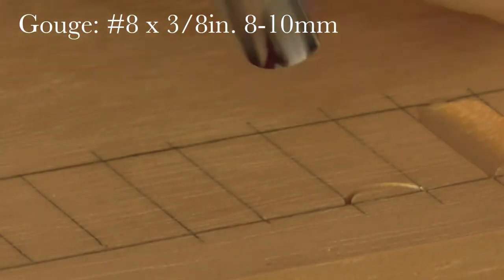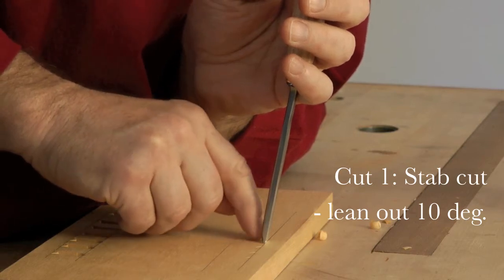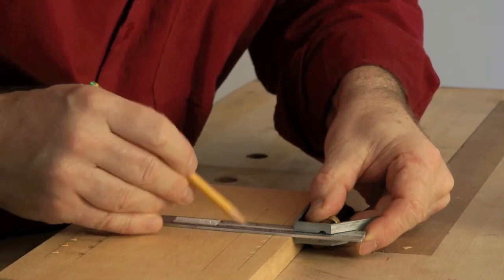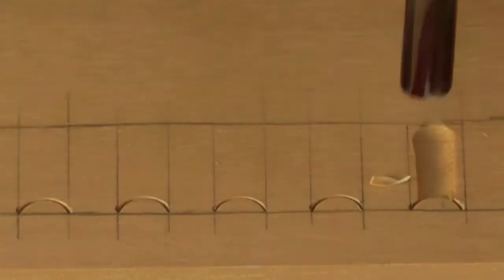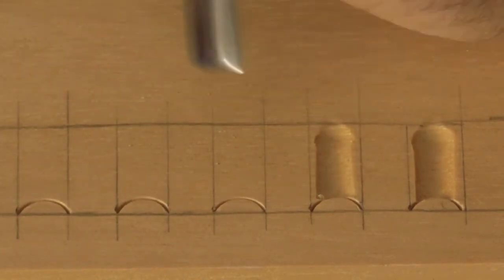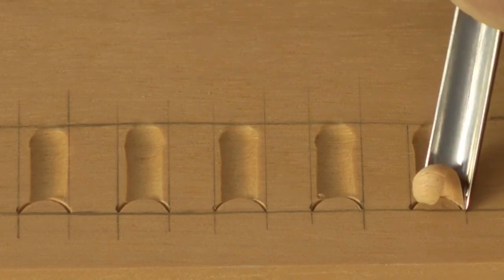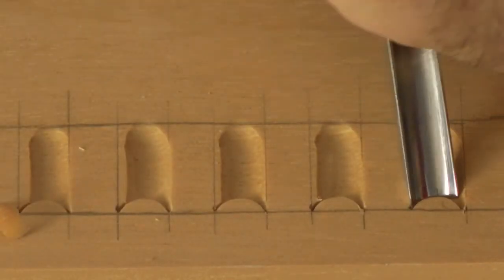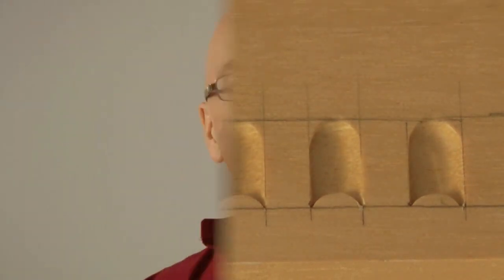Chris Pye - Thumbnails: Cuts & Patterns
Woodcarving video instruction:
Chris Pye demonstrates how to carve a classic thumbnail.

Fox Chapel Publishing Books and Magazines.